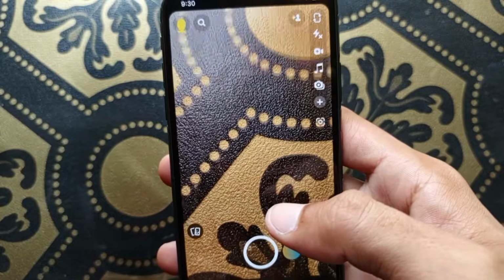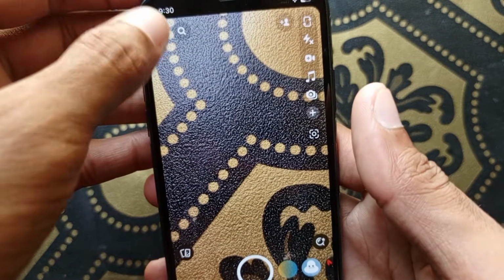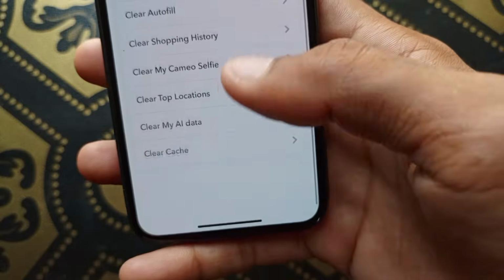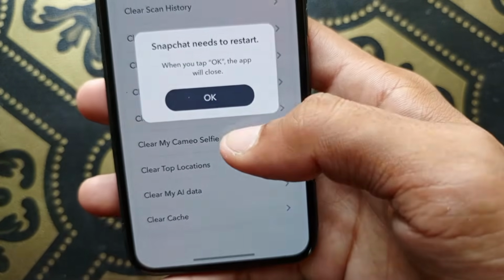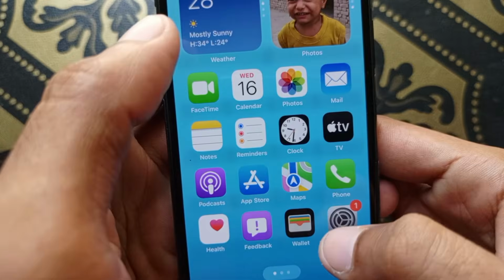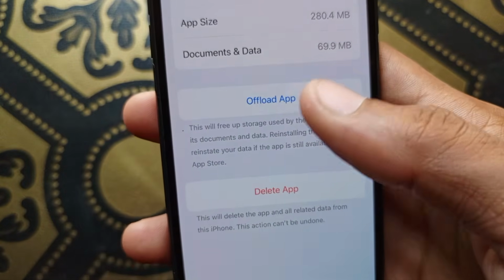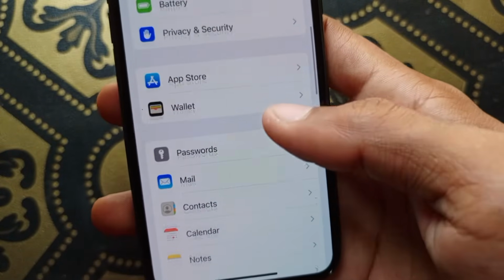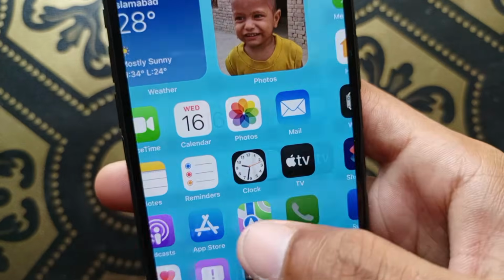How To Improve Snapchat Camera Quality iPhone | Snapchat Camera Quality Settings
In this video, I will help you to fix and Improve Snapchat Camera Quality iPhone. Please watch till the end.